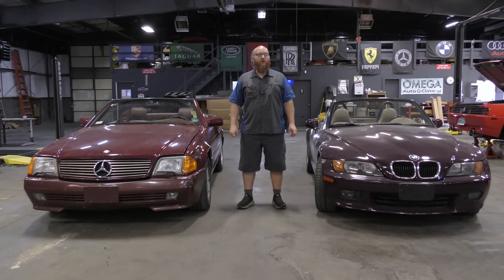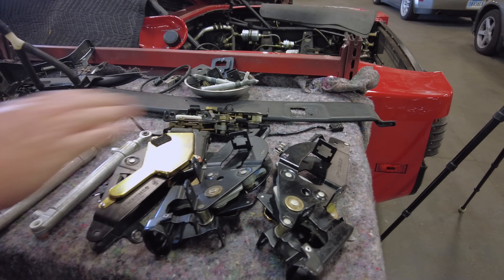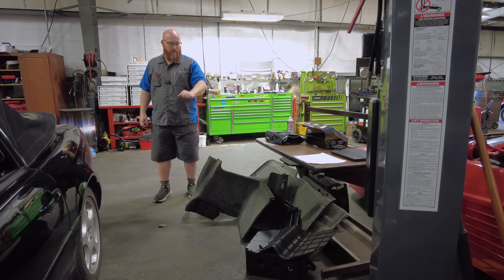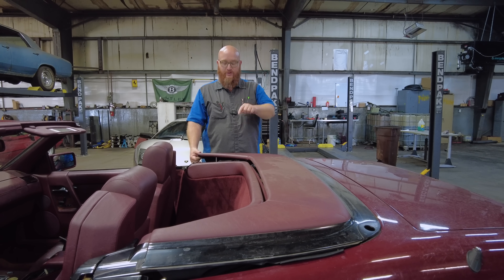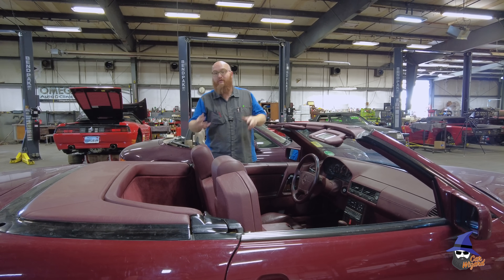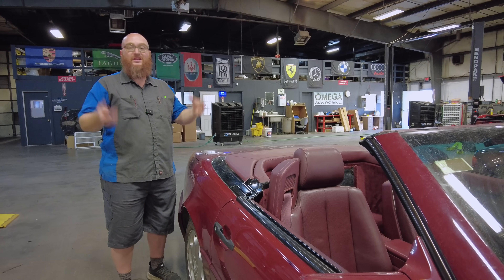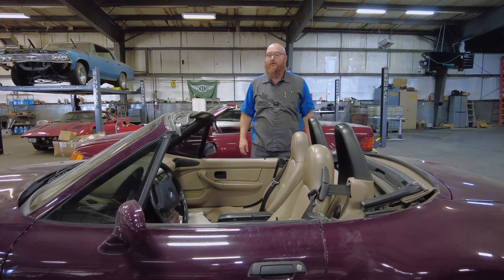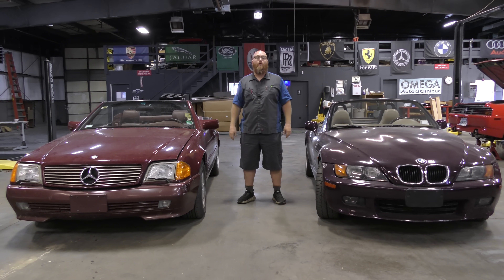How Can Convertible Top Repairs Be Free to Thousands?!?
Convertible cars can be so much fun to drive, but that fun ends when the convertible top stops working. This is especially true when you have a vintage Mercedes or BMW. What are your options? They range from FREE to THOUSANDS!